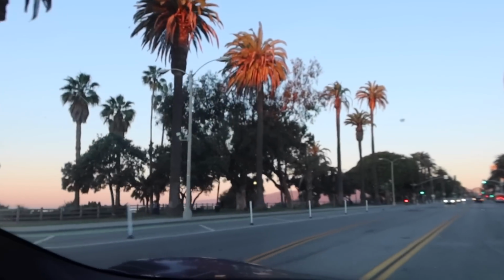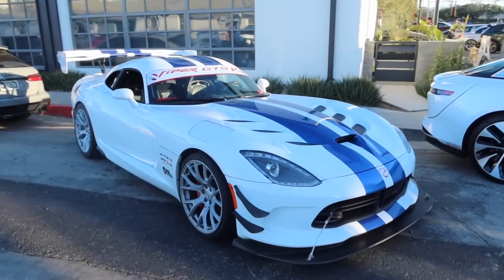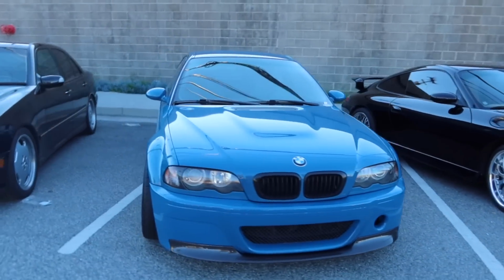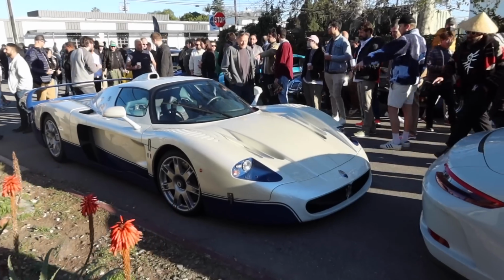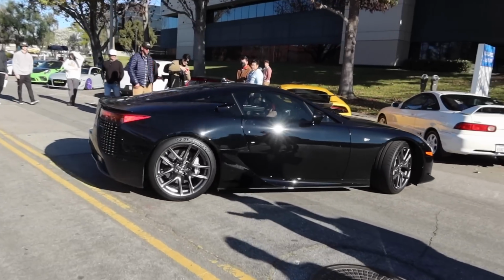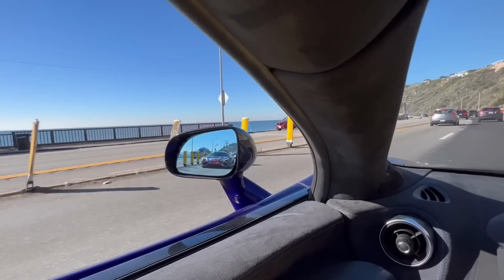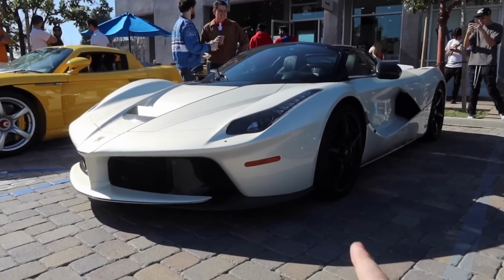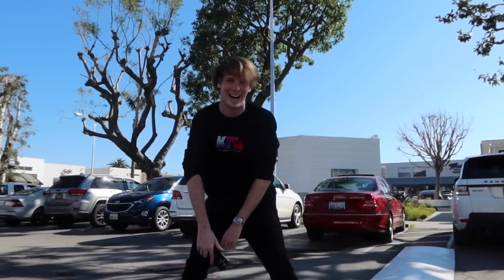This $10 Million KOENIGSEGG AGERA RS Is SO LOUD It Should Be ILLEGAL!!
What an incredible day with epic cars and great friends. And no, I don't actually want the koenigsegg exhaust to be illegal, its way too awesome!

Family friendly